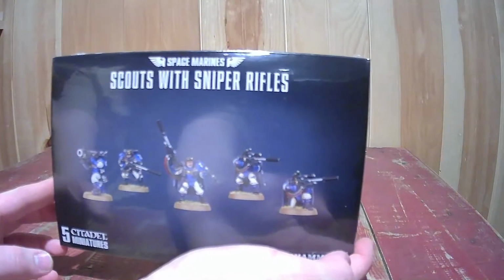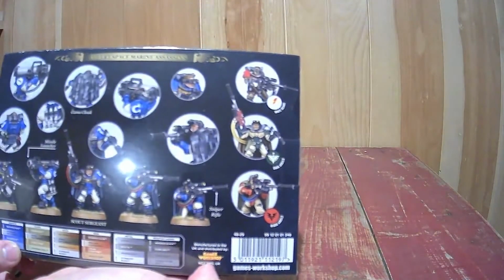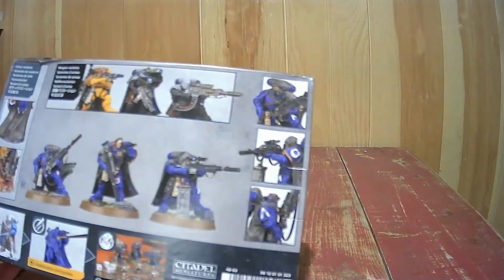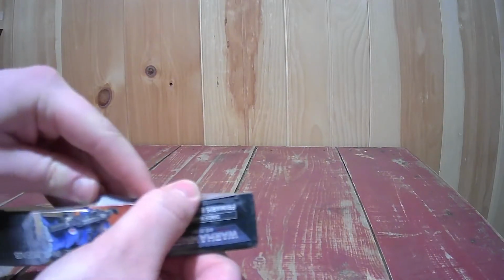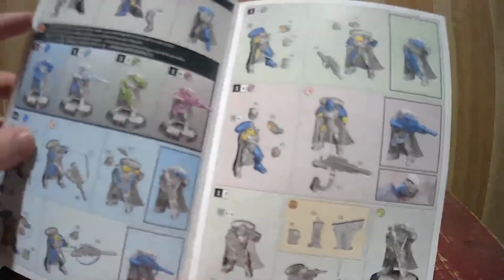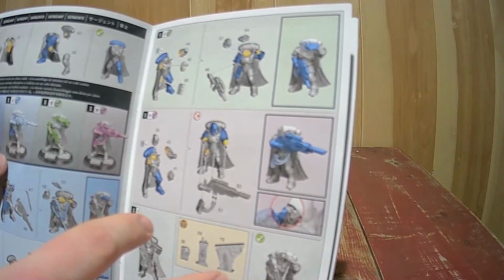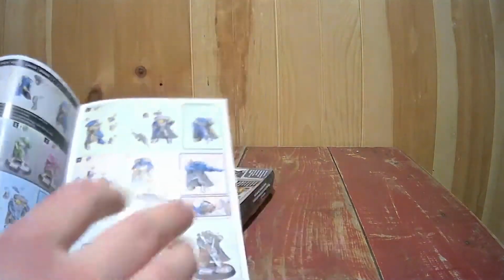I Was Actually Given the Wrong Kind of Space Marines... I got $20 (kinda)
Recently I've been adding a few models to my Space Marine army, but one of my purchases seems to have been lost in translation. Luckily, it's turned out in my favor!